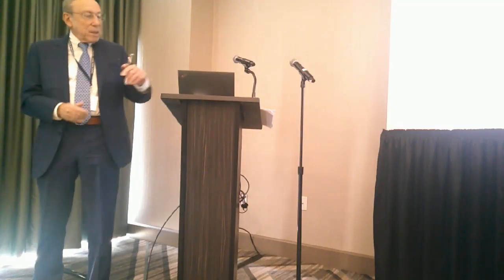AMERICAN ACADEMY OF NEUROLOGICAL AND ORTHOPAEDIC SURGEONS SCIENTIFIC SESSION PART 2b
Presented on TUESDAY, MARCH 10, 2026

Orthopaedic Approach to the IME: What the Science Says
David Weiss, MD, Morrisville, PA